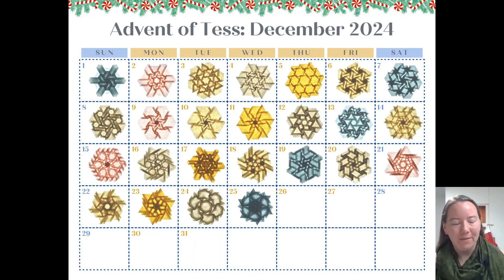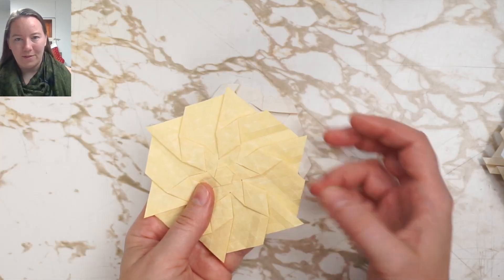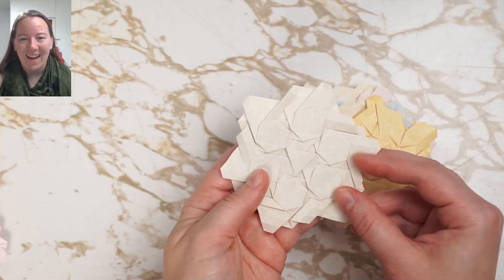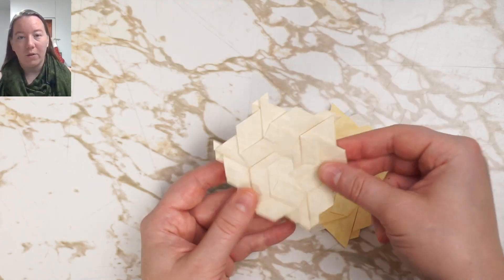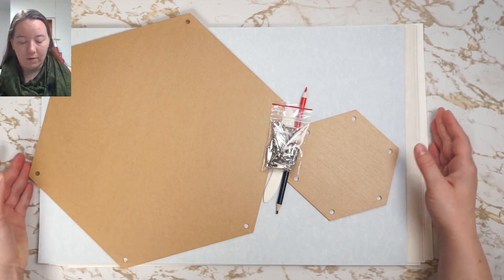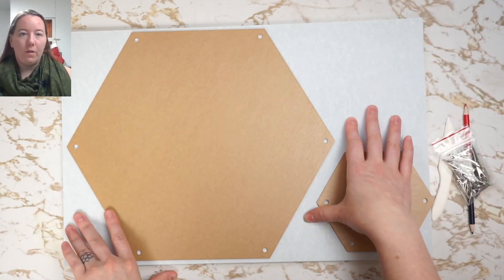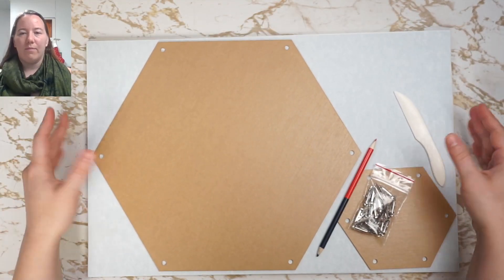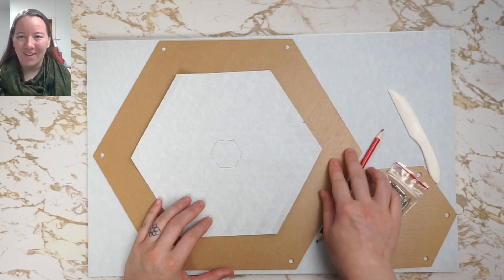Advent of Tessellations 2024 Preview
Advent of Tessellations 2024 features some unusual uses of rhombus twists and many patterns with hybrid hexagon twists.
It uses 16-fold triangle grids on hexgaons for days 1, 24, and 25, with 24-fold triangle grids on hexagons for the remaining 22 days.
Sign up for reminders, more information on the grids, and PDF downloads with crease patterns for each tutorial

My top recommended paper for Advent of Tess is Skytone.